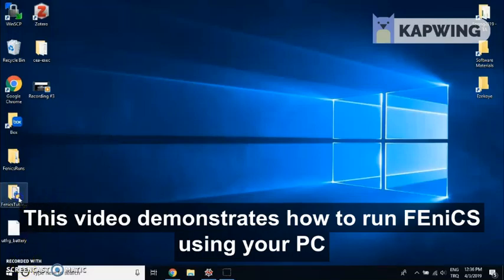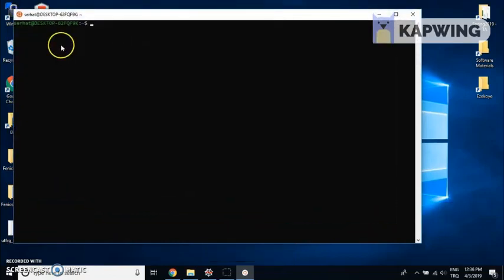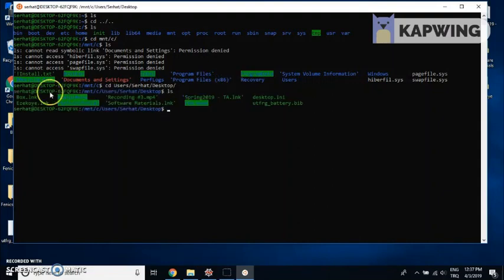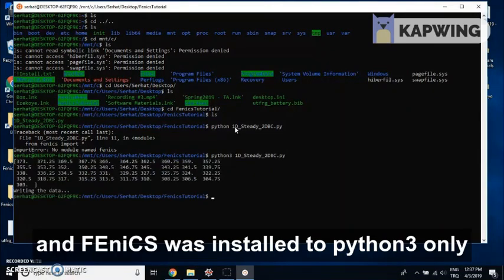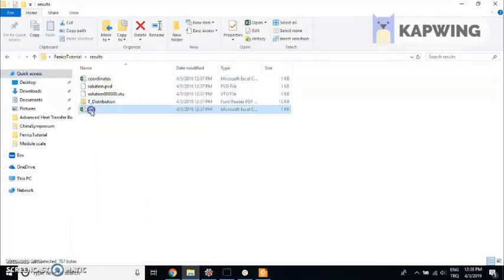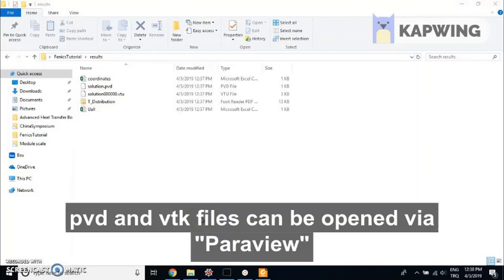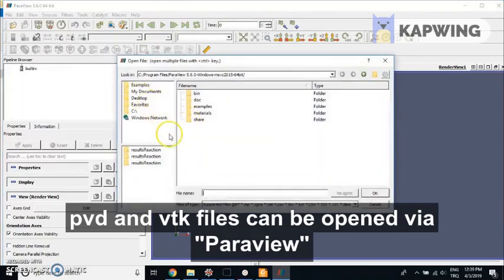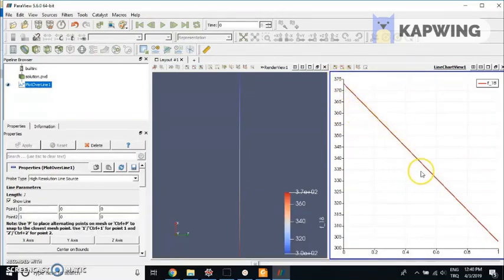Running FEniCS on Windows 10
This video demonstrates how to run FEniCS on Windows 10. The example tutorial solves 1D heat transfer with Dirichlet boundary conditions.